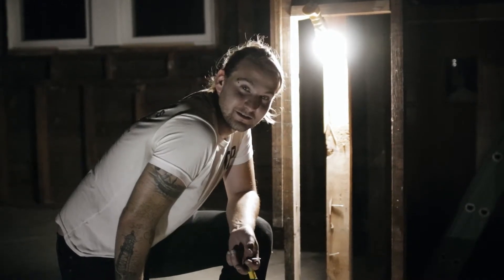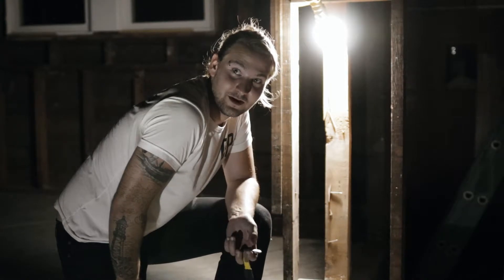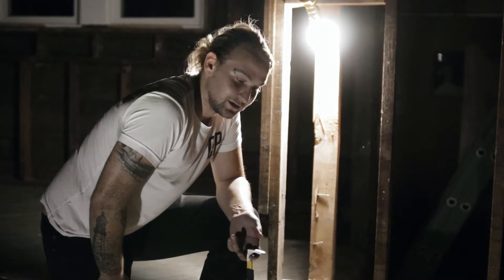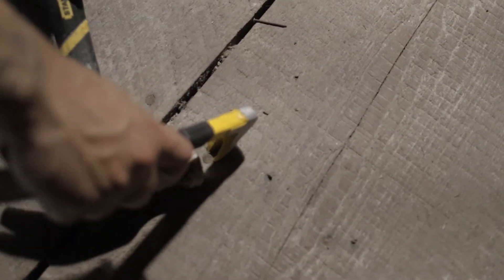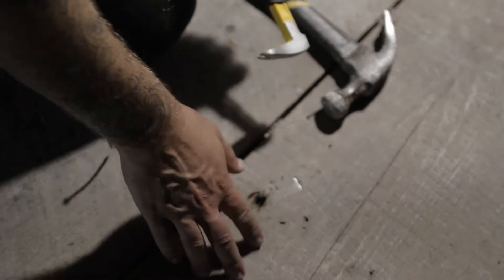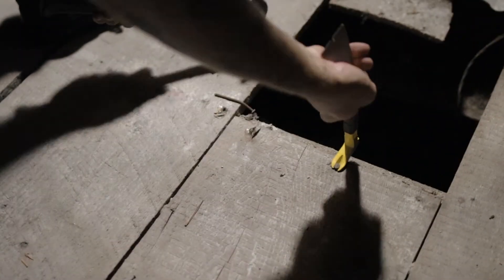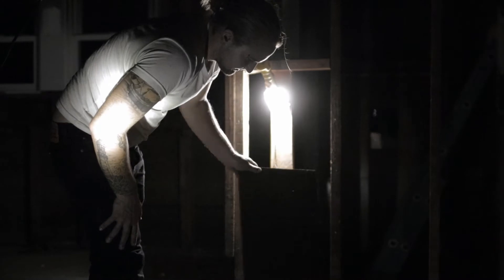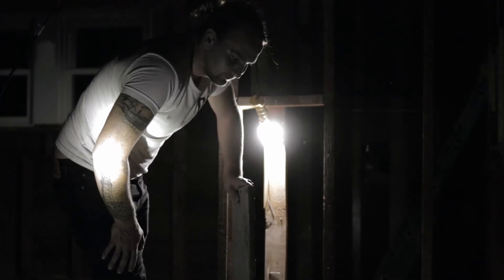How to remove old floor boards // TWCP 007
The Weekly CP Episode 007: James Bond Edition.

This week we followed Stefan on a secret operative mission on how to remove and repurpose old floor boards in honor of 007. The tool that he references in the video, the cats-paw flat bar, is linked below.

To see what we are up to day-to-day follow us on...